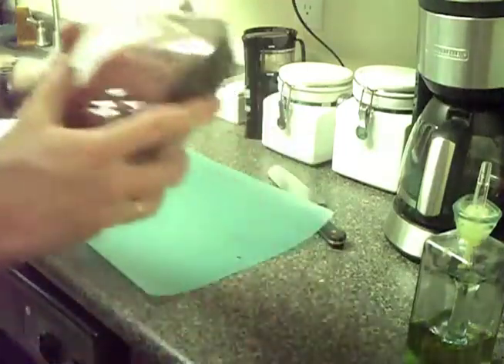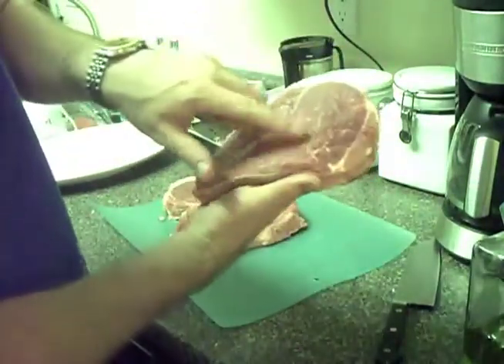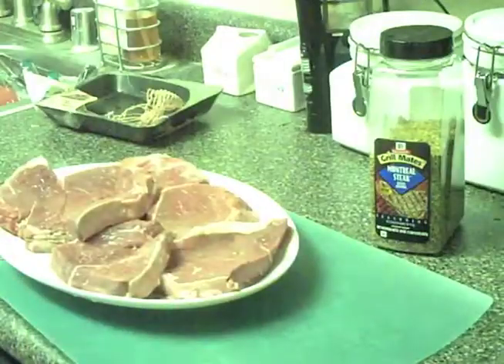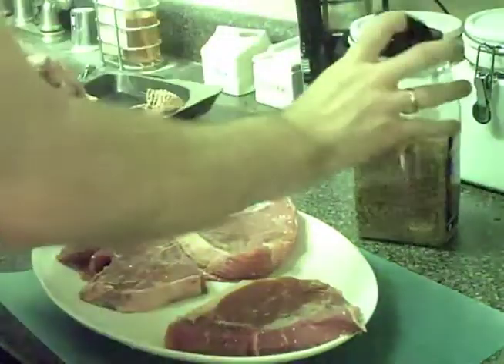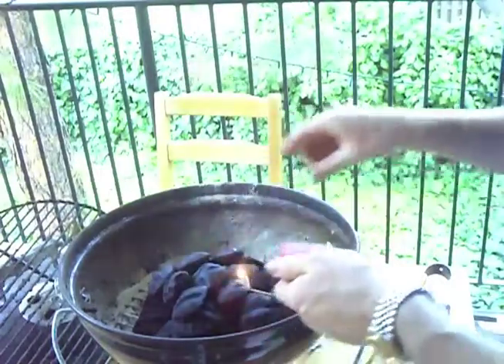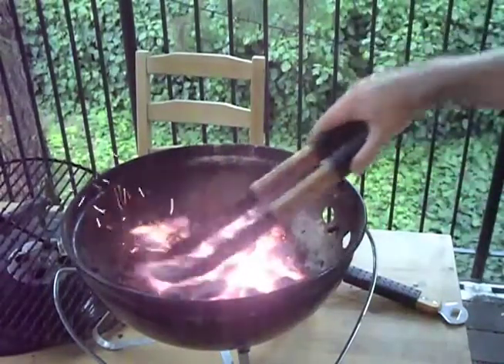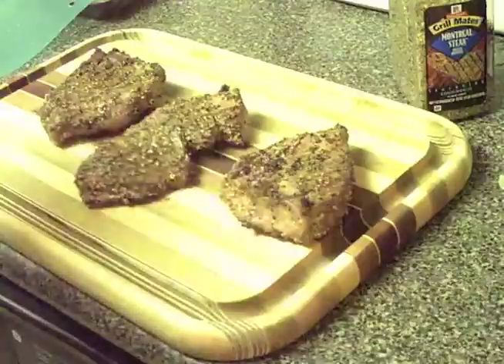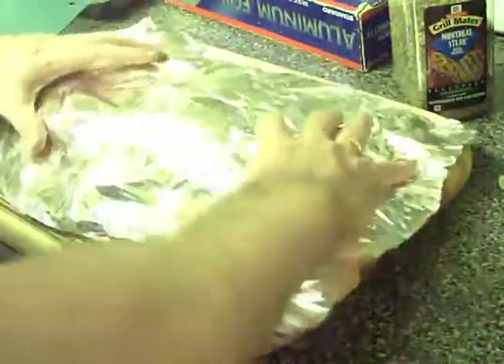How to Grill Perfect Steak (for $1 a piece)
Trust me on the Montreal Steak seasoning.